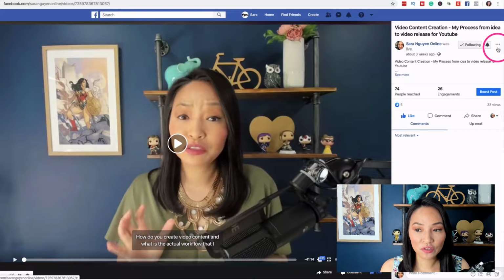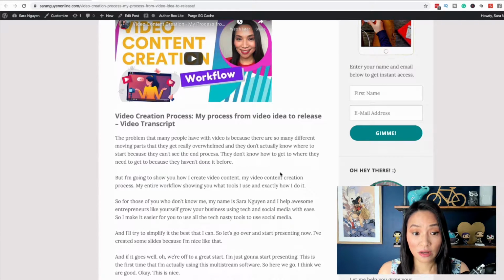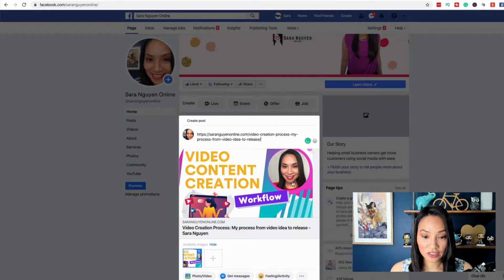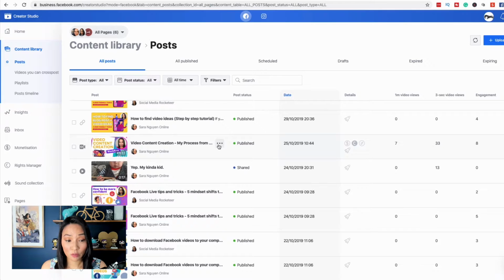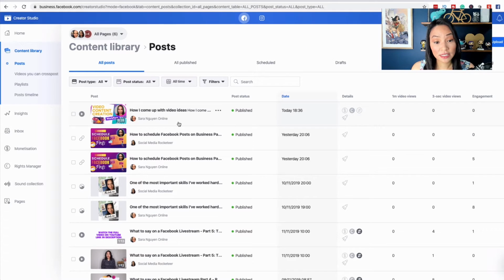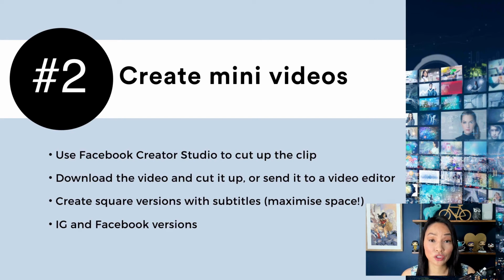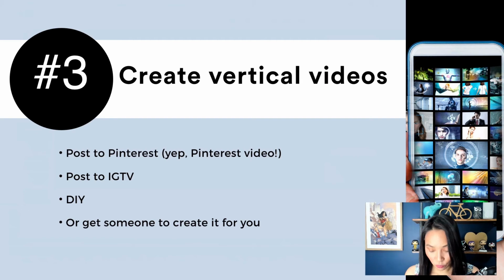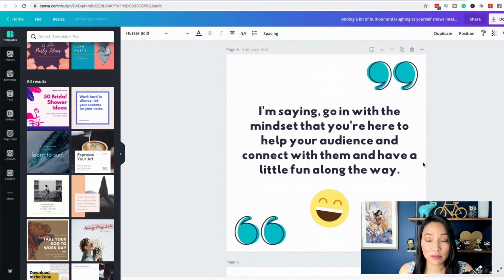How to repurpose your Facebook Livestream content - Social media content creation strategy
How do you create content for social media from your Facebook Livestreams? Repurposing content - that’s how! I’m going to walk you through the steps to leverage your live streams (or any other content) to create social media content after the broadcast is over.

Camera - Canon 80D
Logitech BRIO 4k Webcam
Lens - Canon 18-55 Lens
Parrot Teleprompter
Parrot Teleprompter remote for smartphones
Desktop microphone: Rode NT USB microphone
Microphone - Rode Smart Lav+
Microphone adaptor - Rode SC3 3.5mm TRRS to TRS Adaptor
Rode extension cable
Lighting - Halo Prismatic Ring light
Tripod - Manfrotto Compact Advance

About this video:

In this social media tutorial video, Online Marketing Strategist Sara Nguyen shares How to repurpose your Facebook Livestream content a Social media content creation strategy.